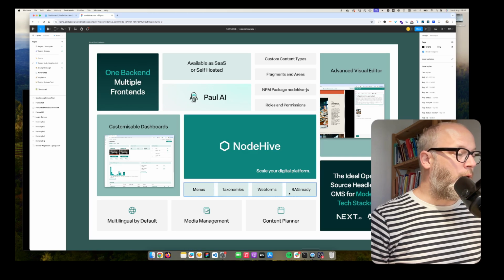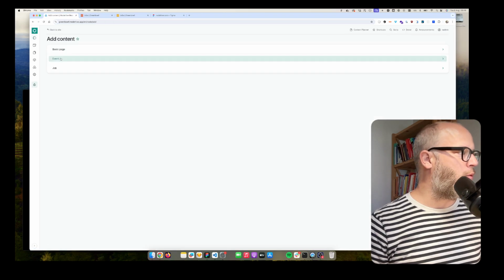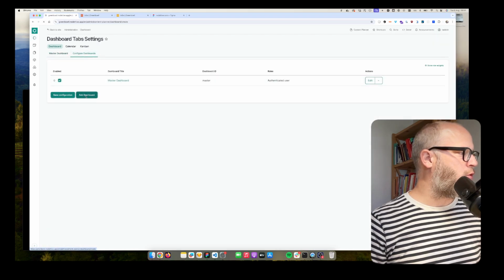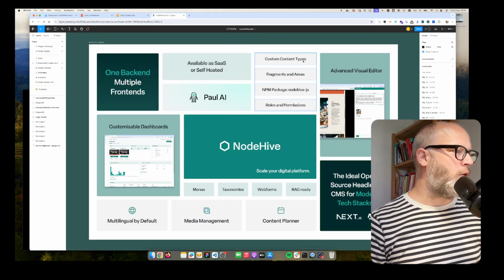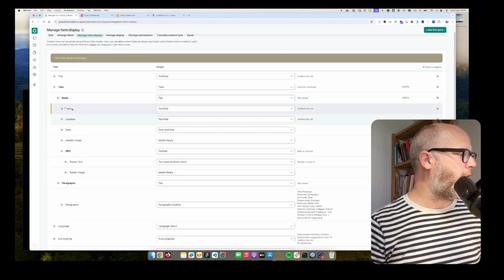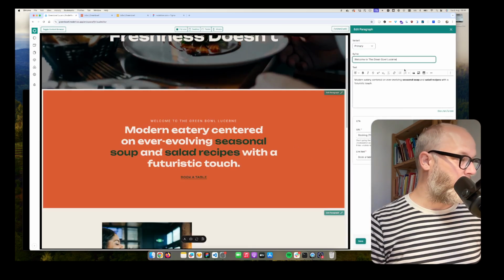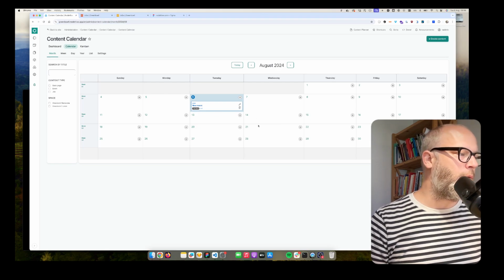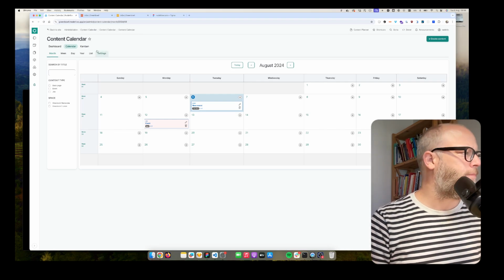5 key features of Drupal/NodeHive Headless CMS - One Backend - Multiple Frontends, Dashboards, ...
This video showcases a quick walkthrough of 5 key features of NodeHive.

1. One Backend - Multiple Frontends
2. Dashboards
3. Custom Content Types
4. Advanced Visual Editor
5. Content Planner